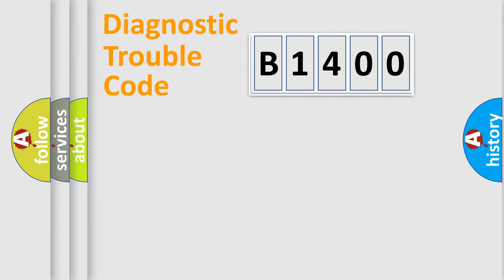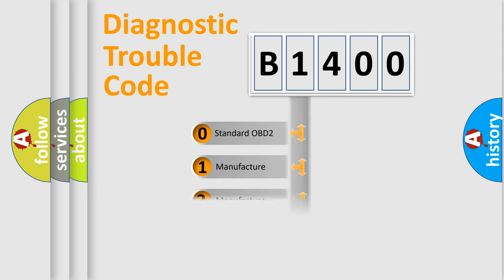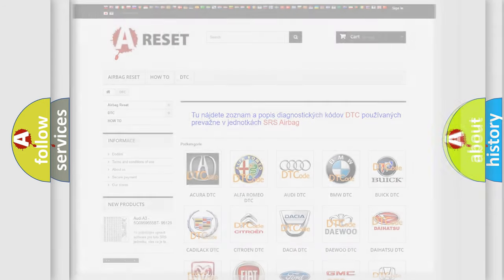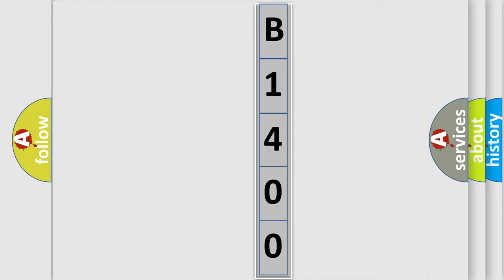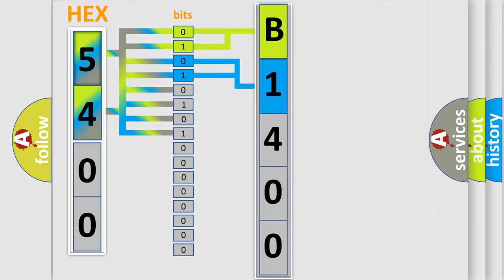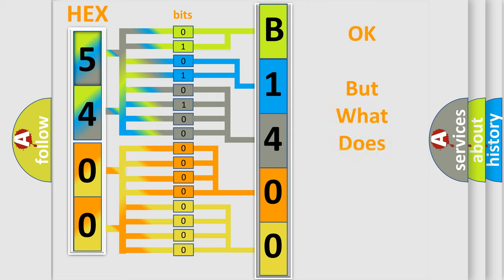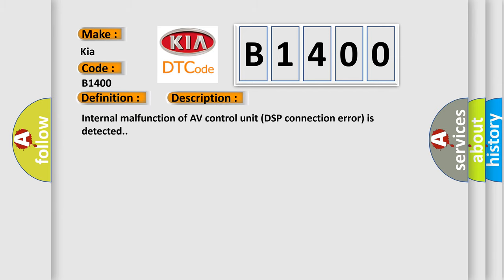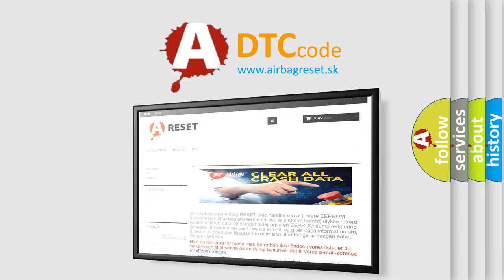DTC KIA B1400 Short Explanation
Contents:
0:21 Basic DTC analysis according to OBD2 protocol standard.
1:48 Insight into programming
2:58 A diagnostically understandable description of the Diagnostic Trouble Code
3:05 Basic error definition

Make:
Kia
Code:
B1400
Definition:
AV Control Unit (DSP Connection)
Description:
Internal malfunction of AV control unit (DSP connection error) is detected.
Cause:
 If a disc can be played,then there is a possibility of the detection of a temporary malfunction. Replace the AV control unit if the malfunction occurs constantly.